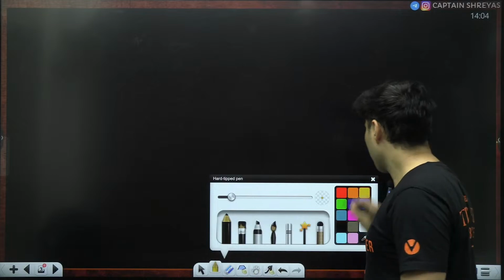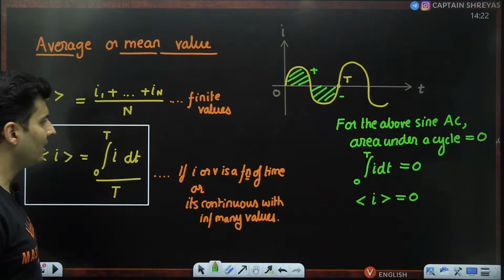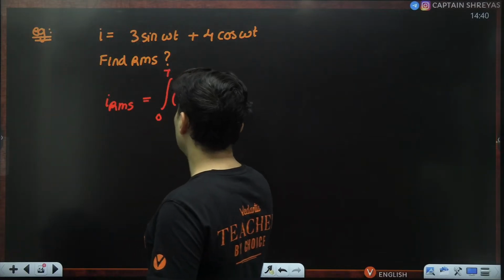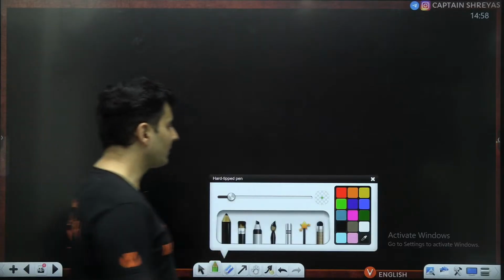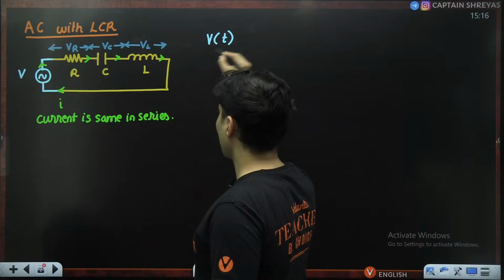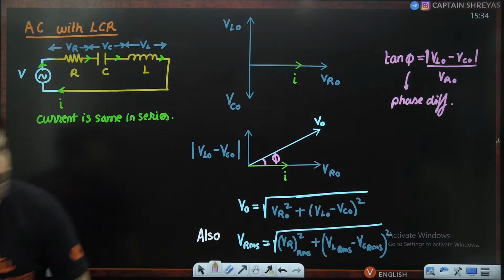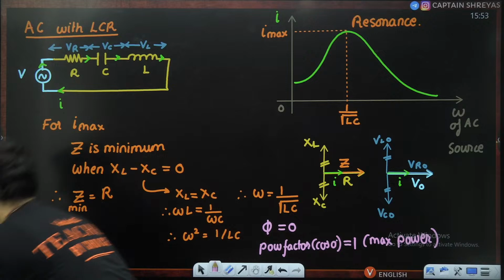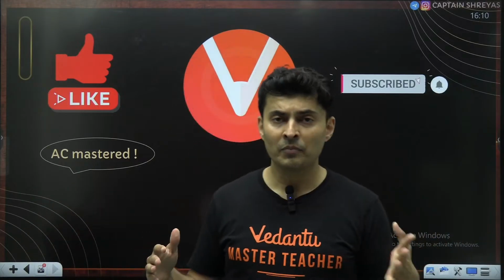Alternating Current | JEE 2025 | All Concepts And Questions | Shreyas Sir